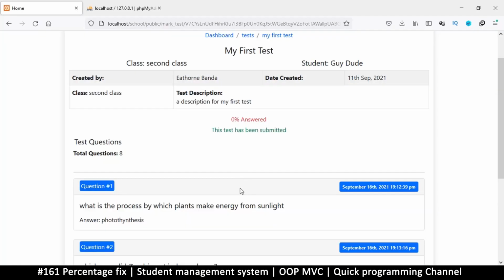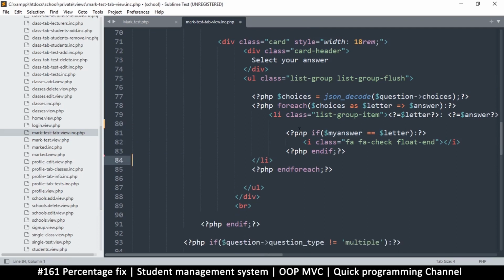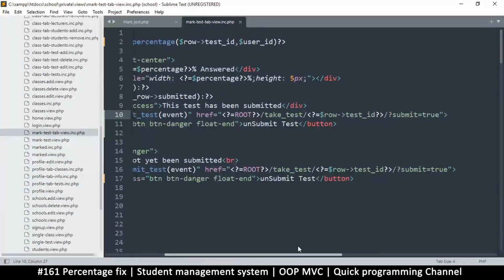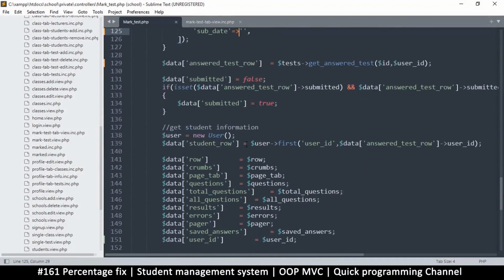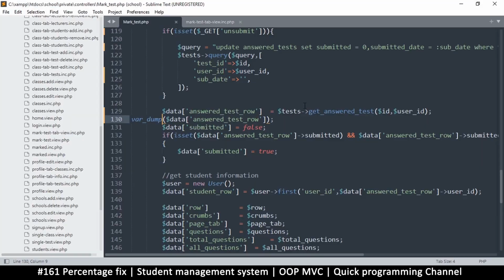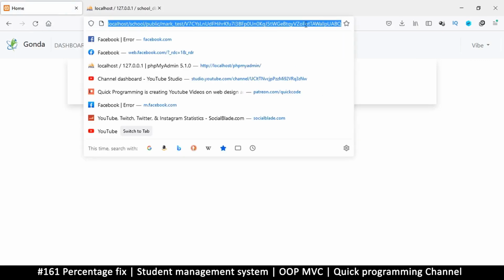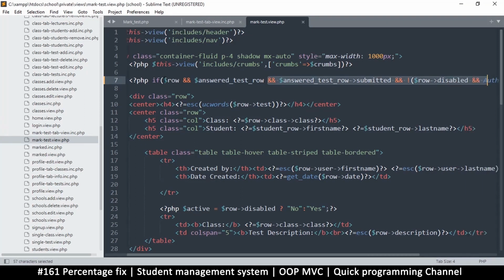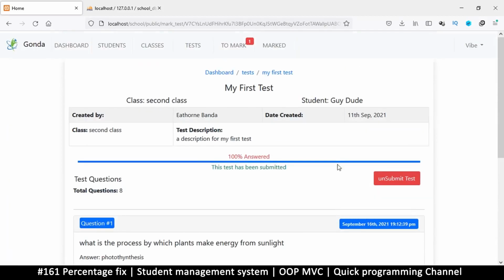#161 Percentage fix | Student management system in PHP | OOP MVC | Quick programming tutorial